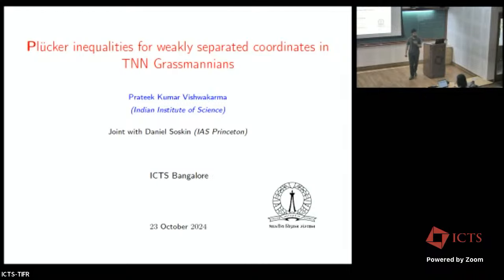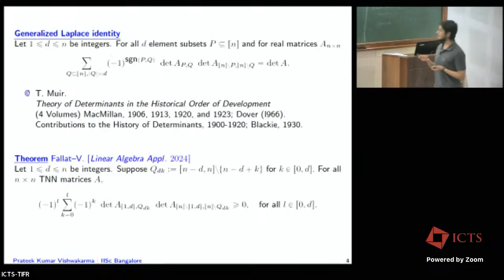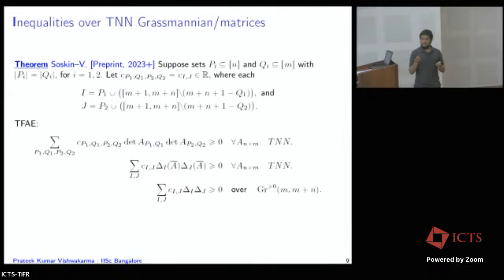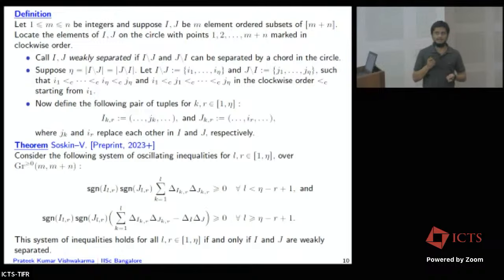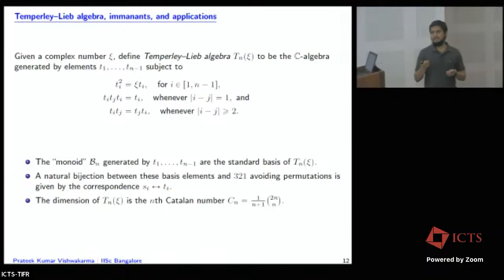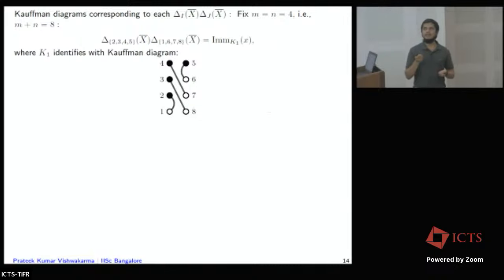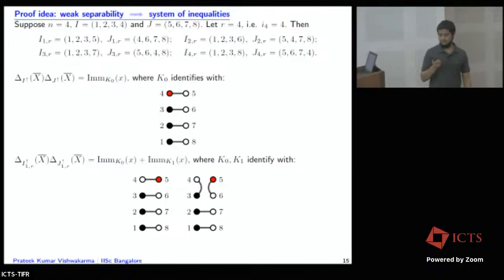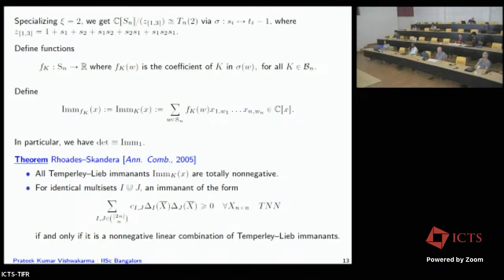Plucker inequalities for weakly separated coordinates in the TNN Grass..by Prateek Kumar Vishwakarma